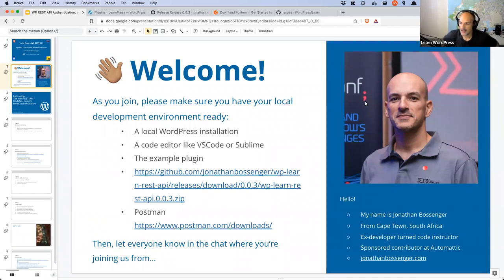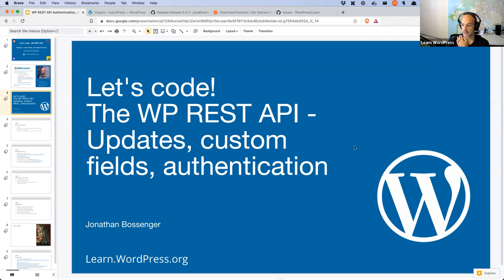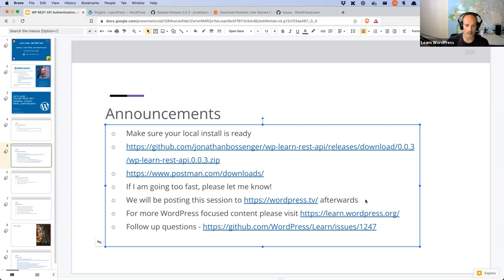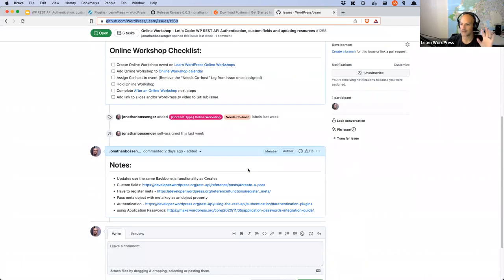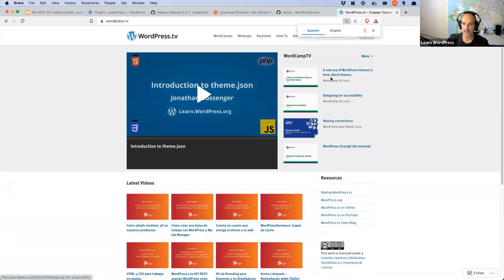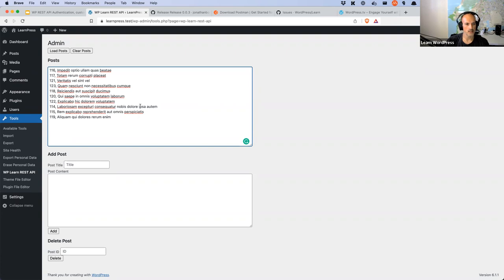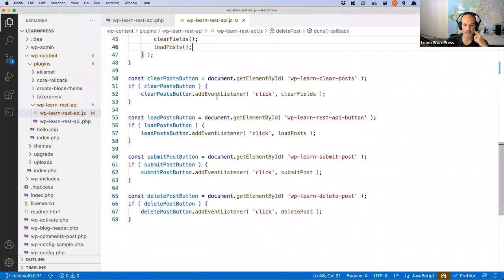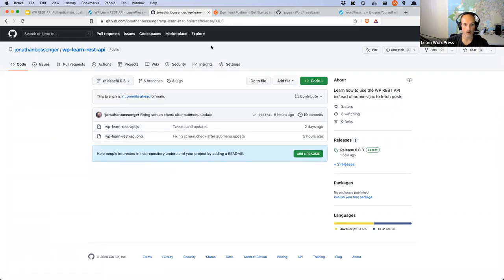Let’s code: WP REST API updates, custom fields, and authentication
In this session, we will continue to learn how to use the WP REST API and Backbone.js client by looking at how to make update requests, how to add or update custom fields on posts, and how to authenticate REST API requests when not logged into a WordPress site.

At the same time, we'll review how to use the Postman API testing tool to test our WP REST API RequestsPresentation Slides »